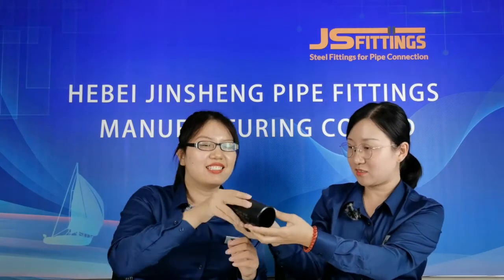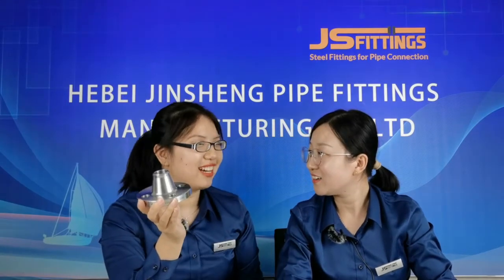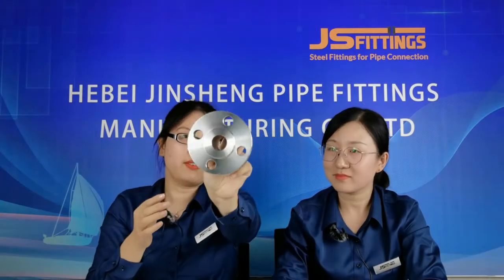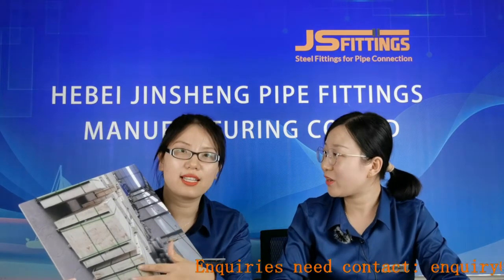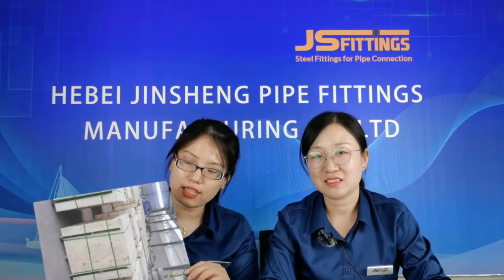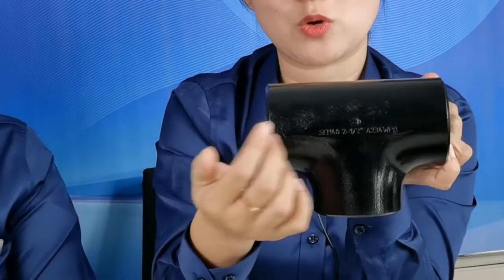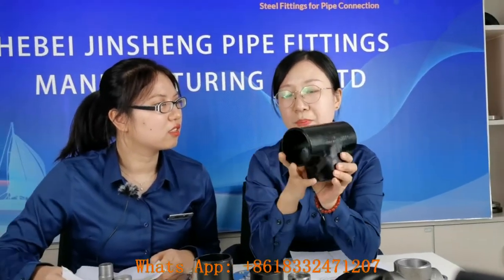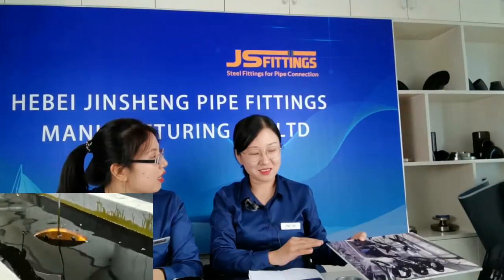Products and Service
How to find a trustworthy supplier in China?
How to judge whether your supplier is reliable?
Are you satisfied with the supplier's after-sales service?
How do professional suppliers deal with problems?
JS FITTINGS will show you.